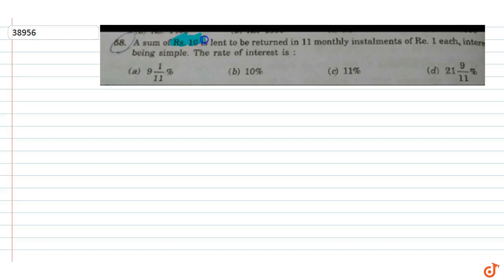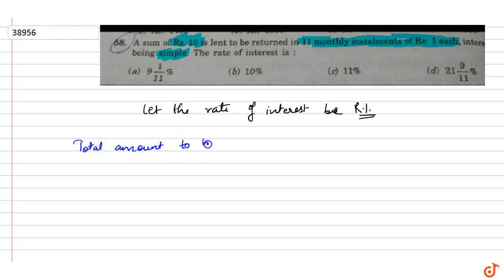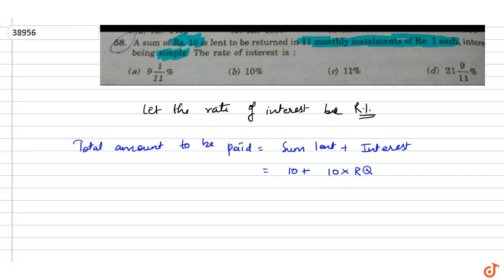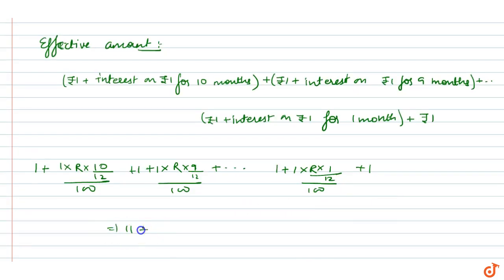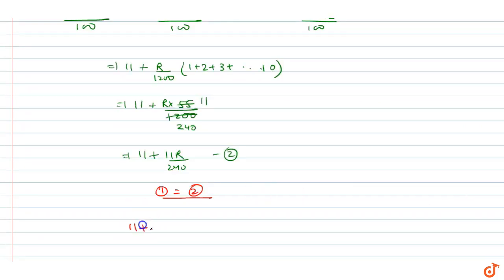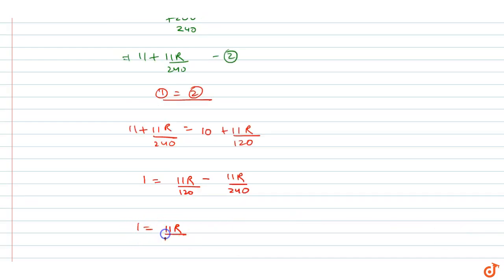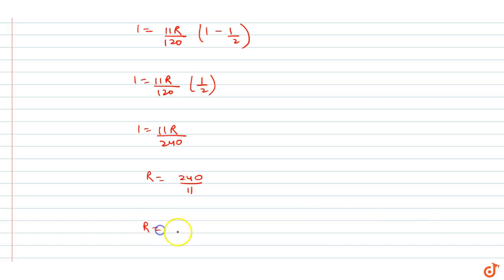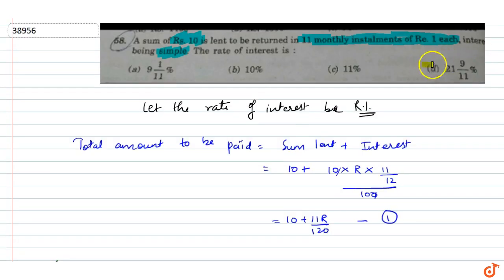Q. A sum of Rs. 10 is lent to be returned in 11 monthly instalments of Re.1 each, interest bein...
To ask Unlimited Maths doubts download Doubtnut Q. A sum of Rs. 10 is lent to be returned in 11 monthly instalments of Re.1 each, interest being simple. The rate of interest is: 9 (a) 9 (b) 10% (c) 11% (d) 21 % -%